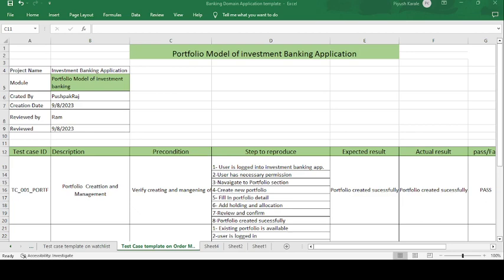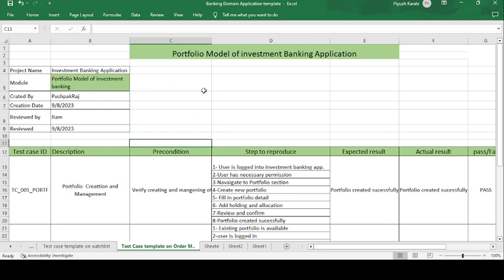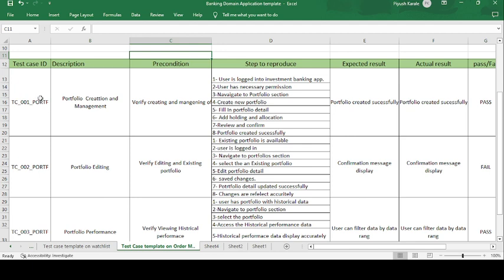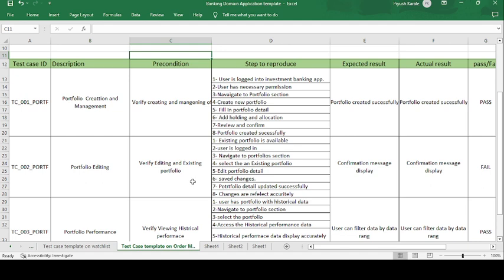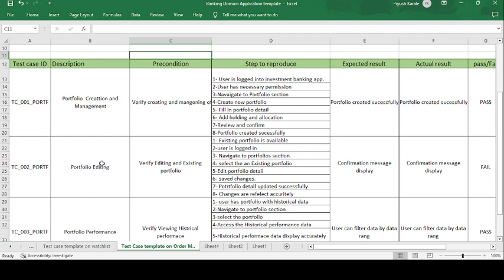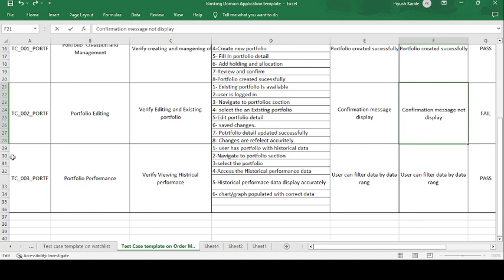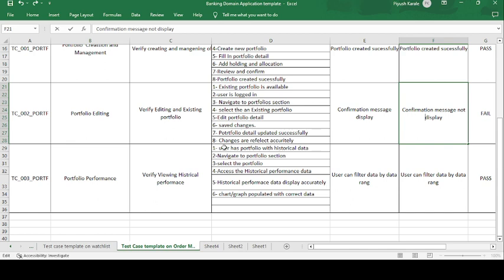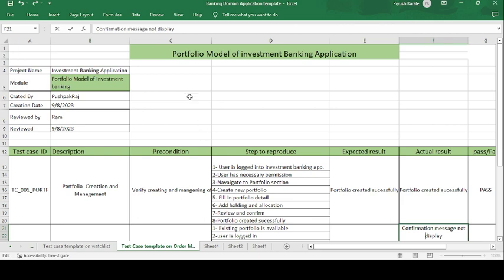portfolio modul of investment banking application, what is mean by portfolio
Are you curious about the inner workings of investment banking? Want to understand how financial institutions facilitate capital raising, mergers, acquisitions, and advisory services? Look no further!

In this video, we break down the fundamentals of investment banking, offering you a clear and comprehensive understanding of its role in the global financial landscape. Whether you're an aspiring finance professional, a business enthusiast, or simply intrigued by the complexities of the financial world, this video is for you.

Key Topics Covered:
🏦 What is Investment Banking? An Introduction
📈 Capital Raising and the Role of Investment Banks
🤝 Mergers, Acquisitions, and Corporate Restructuring
💼 Investment Banking Divisions: Exploring Key Functions
🌍 Investment Banking on the Global Stage
🔑 Skills and Qualities for Success in Investment Banking
💡 Future Trends and Innovations in the Industry

Join us on this educational journey as we demystify investment banking, providing you with the knowledge and insights needed to grasp its significance in driving economic growth, shaping corporate strategies, and navigating the intricate world of high finance.An "investment banking application" refers to a software program or digital platform that is designed to facilitate various functions and processes within the field of investment banking. Investment banking involves providing financial services to corporations, governments, and other institutions. These services often include capital raising, mergers and acquisitions, advisory services, underwriting, trading, and more.

An investment banking application could encompass a range of tools and features that aid investment bankers in their daily activities and decision-making processes. These applications might cover areas such as:

Financial Analysis: Applications that assist in performing complex financial modeling, valuation, and analysis of companies, industries, and financial markets.

Deal Management: Tools to manage the various stages of a deal, from initial pitches to due diligence and closing.

Market Research: Platforms that provide real-time market data, research reports, and insights to aid in making informed investment decisions.

Client Communication: Applications for effective communication and collaboration with clients, colleagues, and other stakeholders.

Risk Management: Software that helps in assessing and managing risks associated with different investment opportunities.

Compliance and Regulatory Reporting: Applications that ensure adherence to regulatory requirements and streamline reporting processes.

Trading Platforms: For executing trades, managing portfolios, and accessing various financial instruments.

Capital Raising: Tools to support the process of raising capital through initial public offerings (IPOs), private placements, and other fundraising methods.

Mergers and Acquisitions (M&A): Applications that aid in identifying potential M&A targets, conducting due diligence, and facilitating negotiations.

Investment Banking Analytics: Software that provides data-driven insights and visualizations to support decision-making.